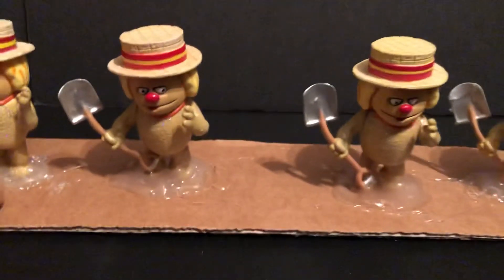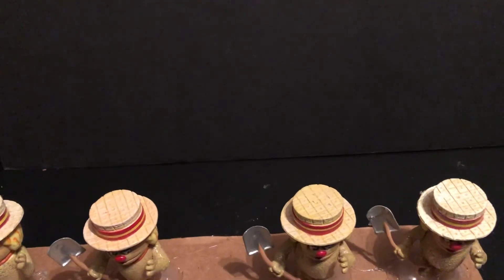🥵 🔥🌞Mini Heat Miser Minions Action Figures type Christmas Decorations Rankin Bass Year Santa Claus 🔥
🔥🥵☄️🌞🎅🏻🎄 Year Without Santa Claus mini figurine Heat Miser minions type Action Figures Christmas Decorations Rankin Bass 🦌❄️☃️🎄🎅🏻 🎅🏻🧝‍♂️🎁🦌 Christmas🎄🎅🏻✨🦌🧝🏻 Mounted on cardboard for shelf display Holidays 2021 🎅🏻🧝🏻🎄HeatMiser Year without a SantaClaus ActionFigures Christmas AwesomeHolidays🧝‍♂️❄️🎄🦌☃️🥵🔥🌞🔥🥵☄️🔥 Awesome Holidays AwesomeCollection Awesome Collection